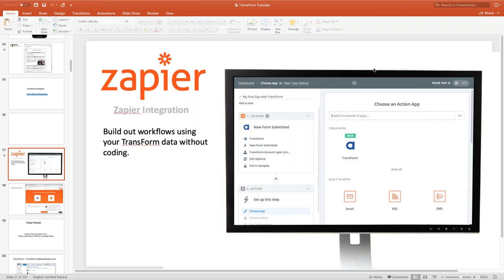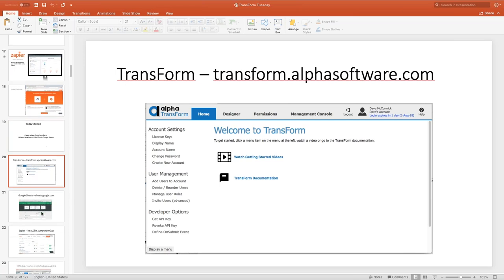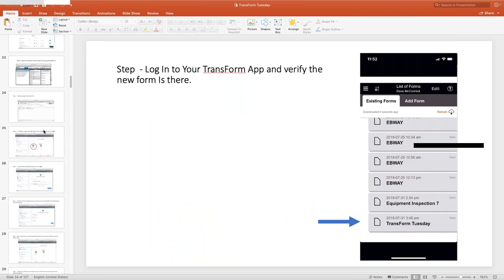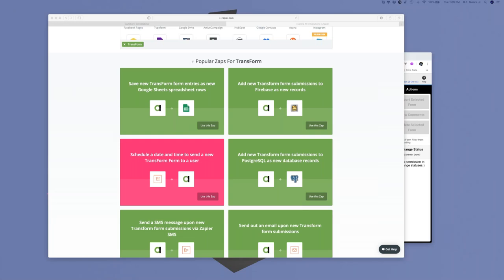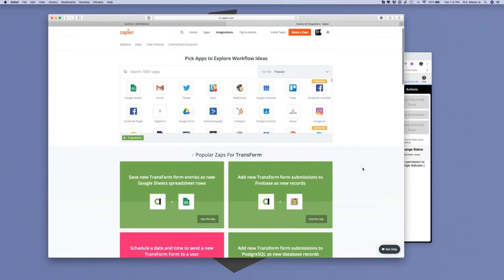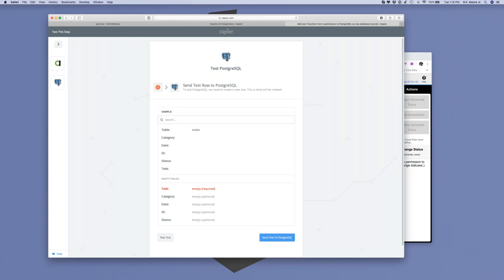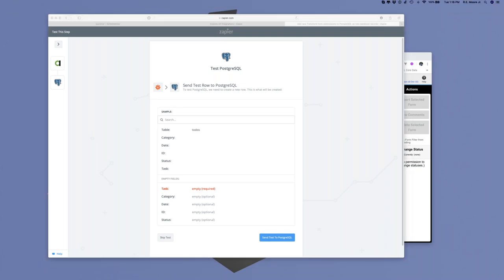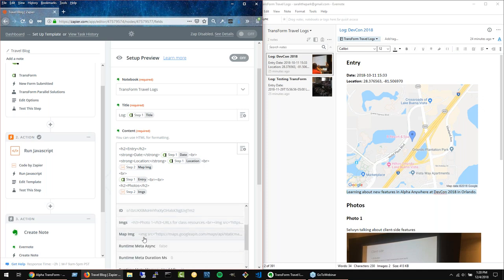TransForm Tuesdays 04 December 2018 Getting Zappy with Zapier Integration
DEC 04 2018   Using Zapier Zap to modify TransForm via google sheets. 10 New TransForm Zaps with Bob Moore and Parsing data groups from a form and inserting images from these data groups into Evernote with Sarah Mitchell.

Key Moments:
Zapier Explained (1:26)
Create TransForm Form on Google Sheet Row Entry (2:57)
10 other Zaps with Bob Moore (8:35)
TransForm Nested Data to Evernote via Zapier with Sarah Mitchell (16:30)